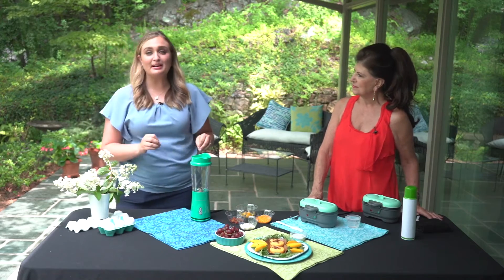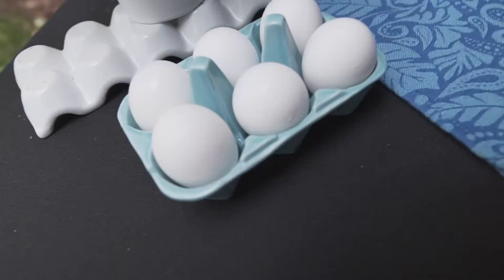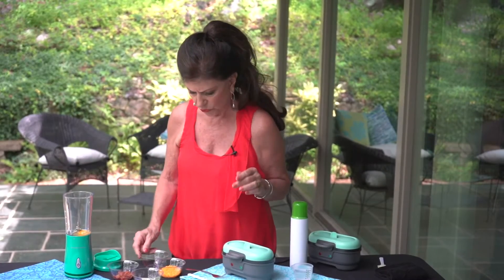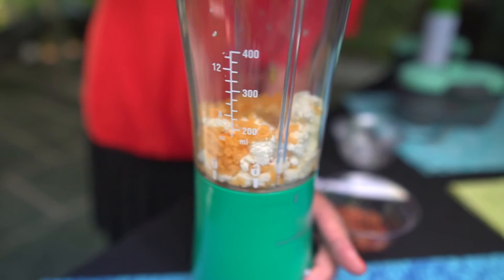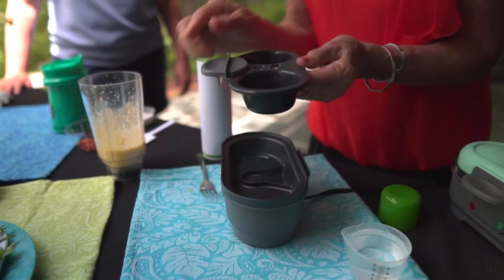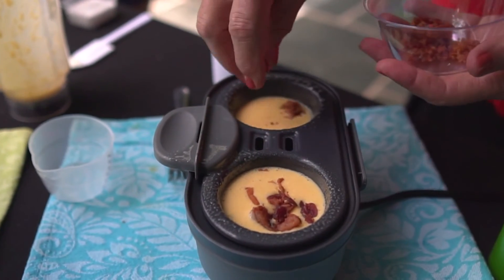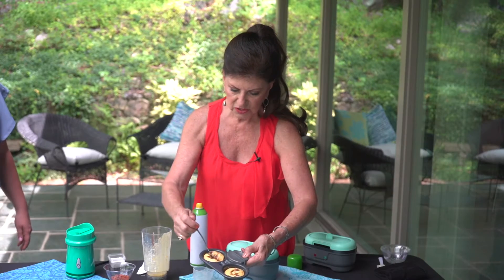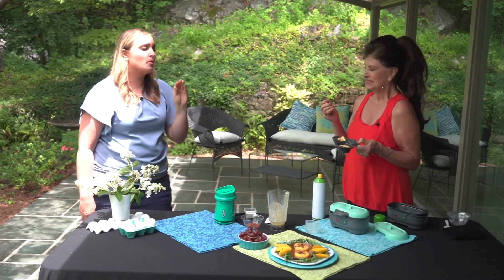Make your own “coffee shop egg bites”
With the right tools and ingredients, you can make your own egg bites from home. You’ll save yourself some money without skipping on any flavor.